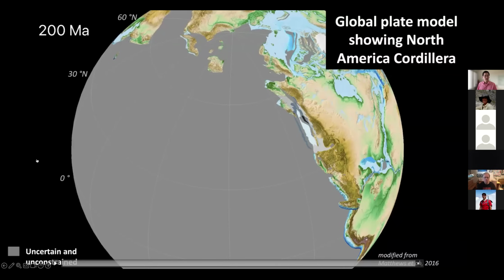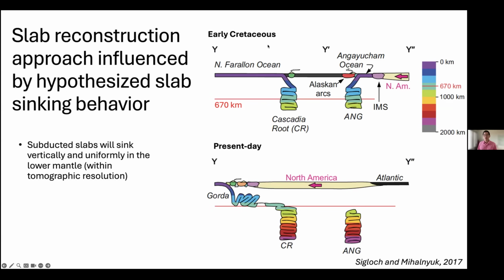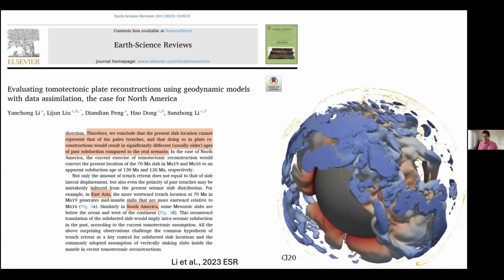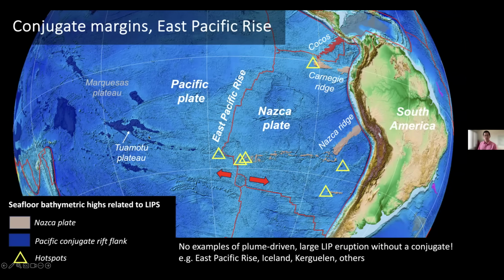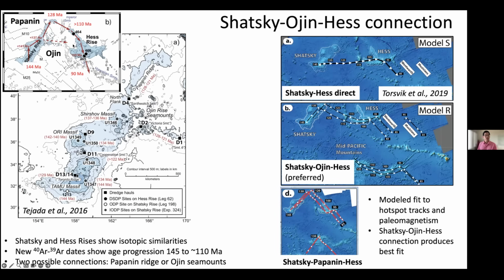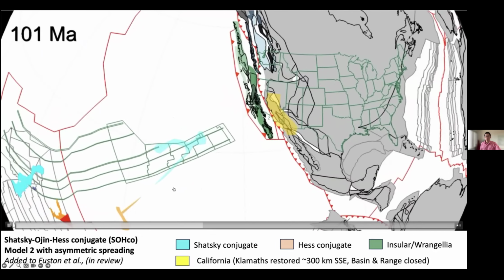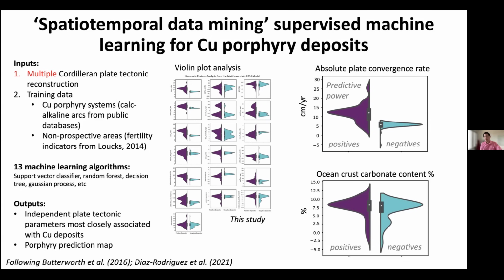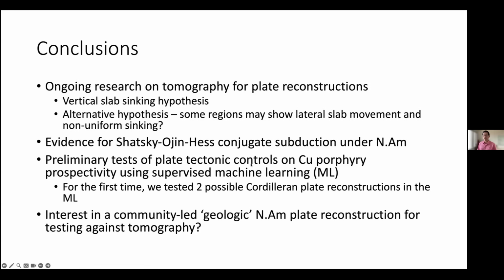Jonny Wu - North American Tomography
Nick Zentner | October 27, 2025
Dr. Jonny Wu - University of Arizona - delivers a slideshow entitled "North American Cordilleran plate tectonic history: tomography, geodynamic models, and mineral deposit implications".  Recorded on October 7, 2024.